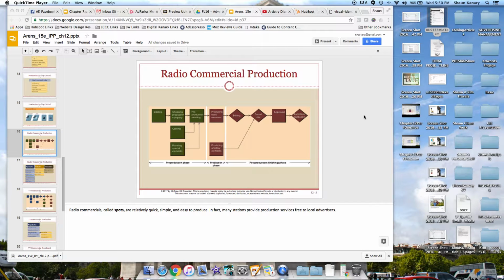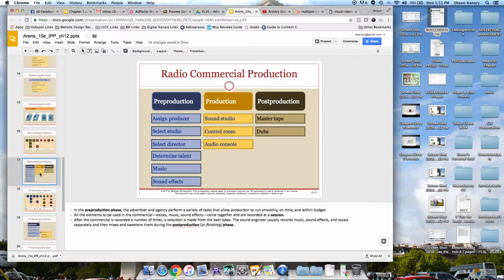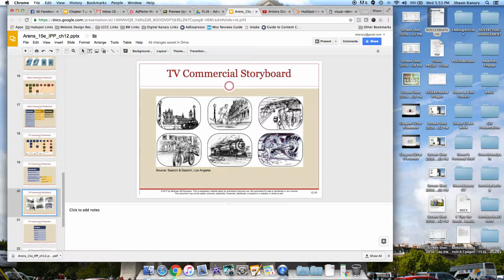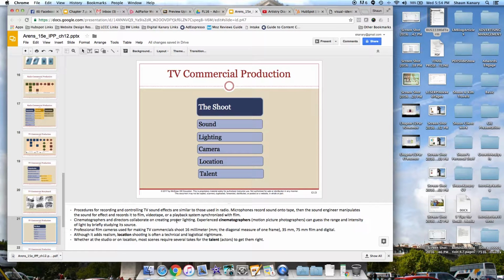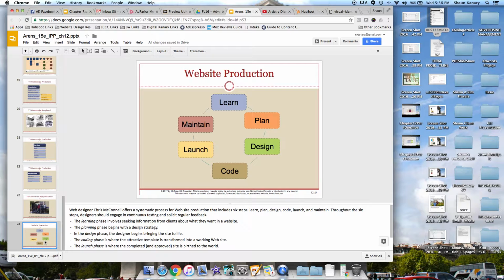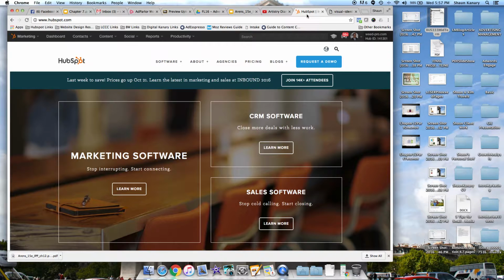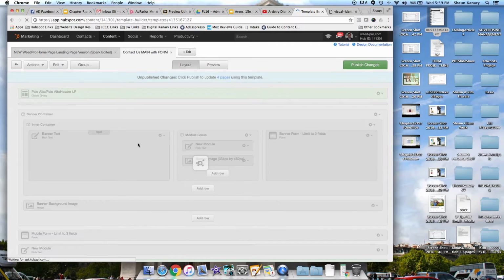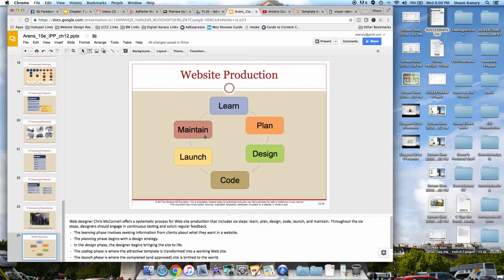Chapter 12 Part Three